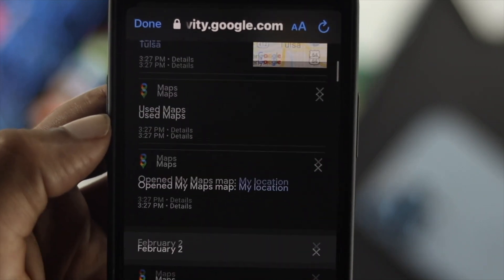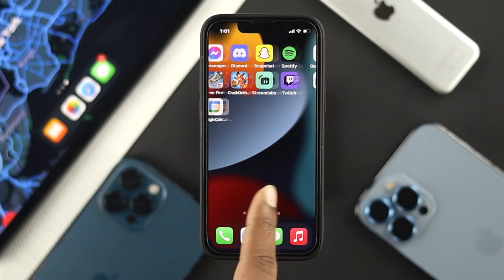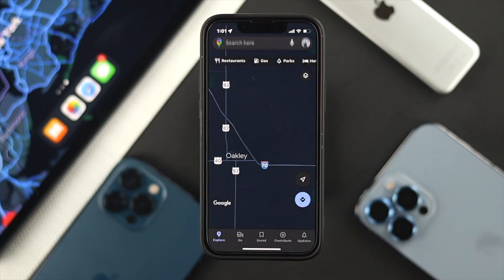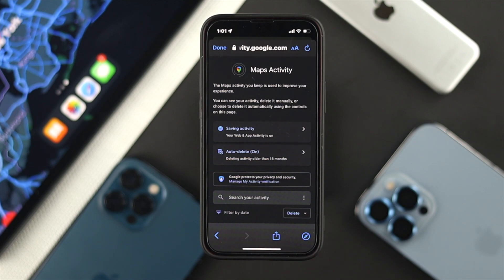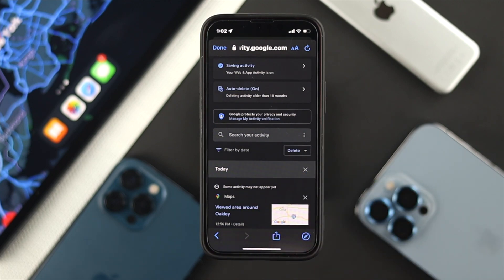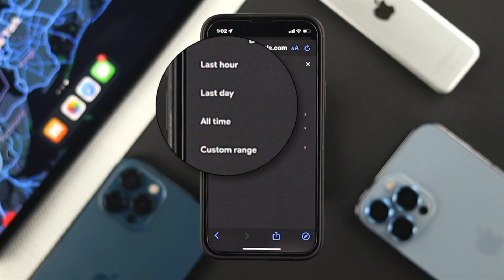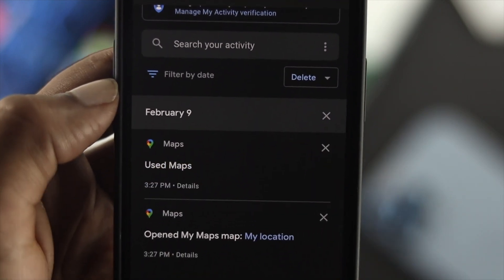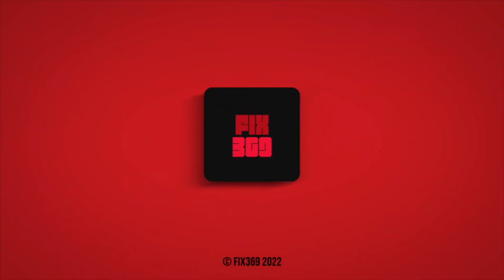Delete Google Maps Search History on iPhone or Android! [How To]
Check out this video for step by step process to view and delete Google maps History from iPhone and Android Phone.

0:00 Opening
0:13 Delete Search History of a Specific Time
1:33 Delete single search